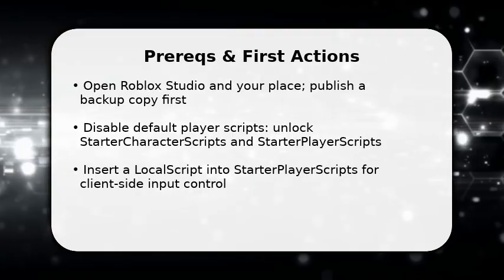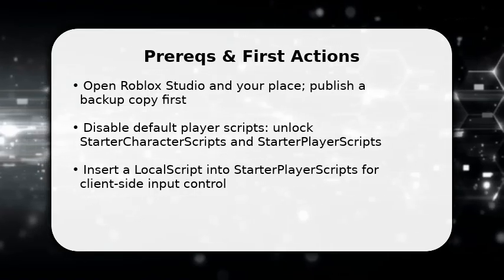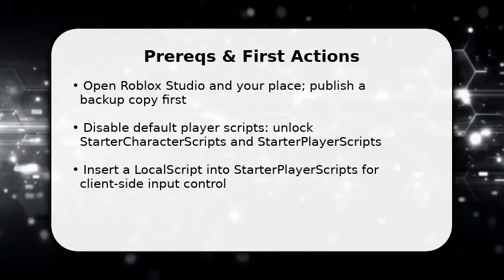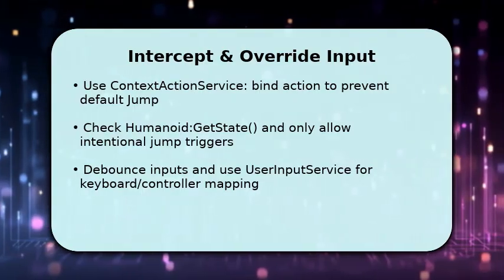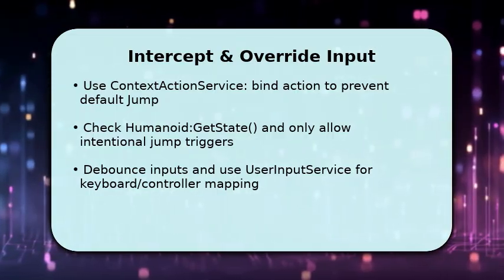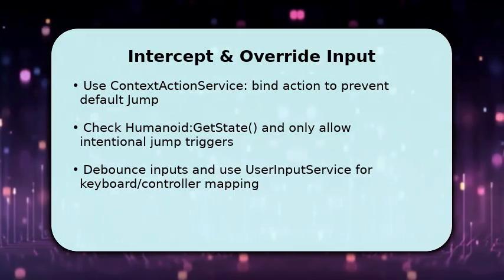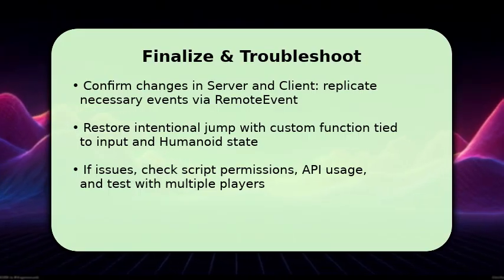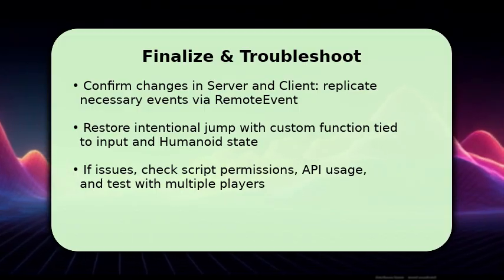How to Remove Auto Jump in Roblox - Step by Step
How to Remove Auto Jump in Roblox - Step by Step | 🔒 Surfshark VPN Deal — Stay private and secure. $1.99/mo + 3 Months Free ▸

Learn the step-by extricate auto jump in Roblox games with our detailed guide. Master control over your character's movements and enhance gameplay precision.

remove auto jump,